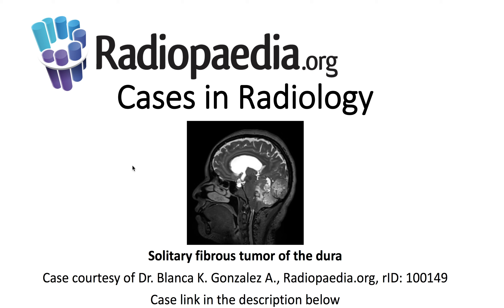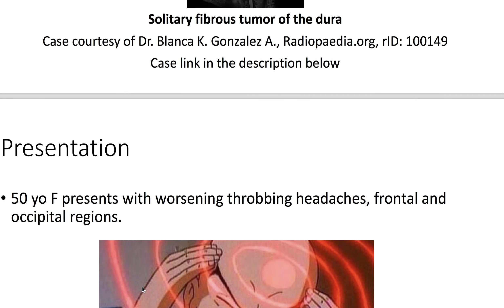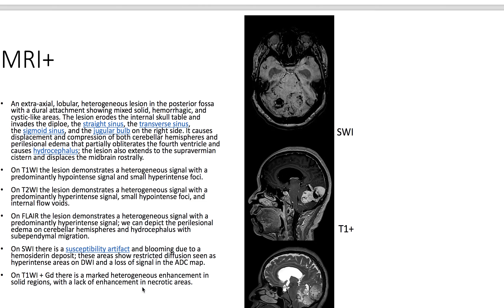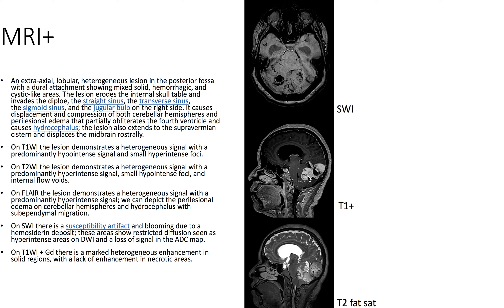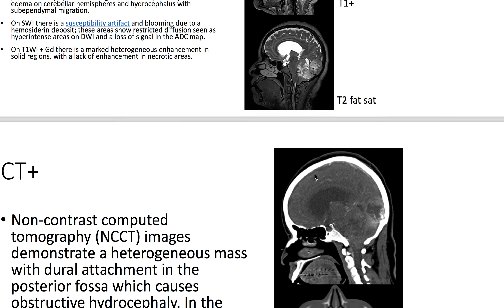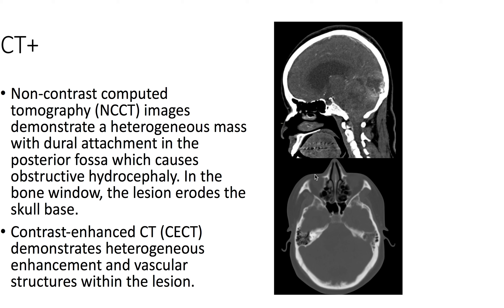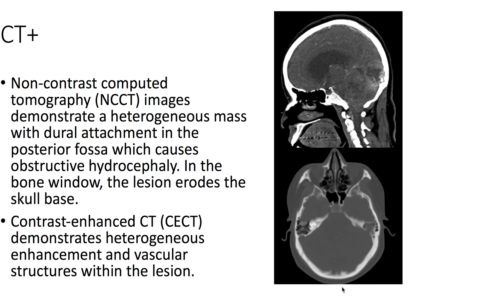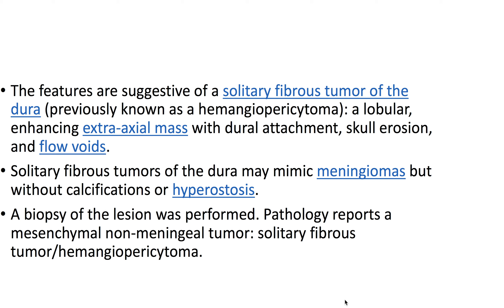Solitary fibrous tumor of the dura (Radiopaedia.org) Cases in Radiology